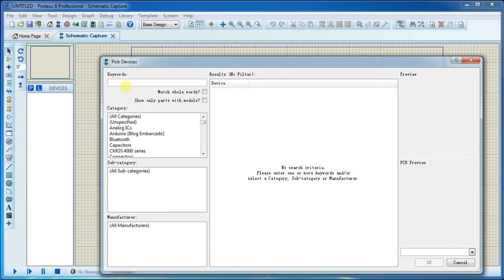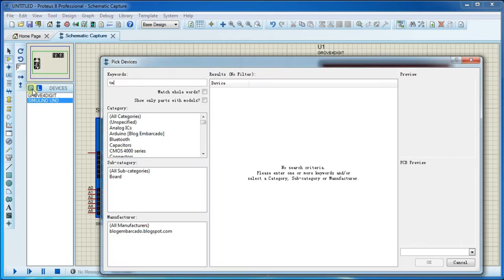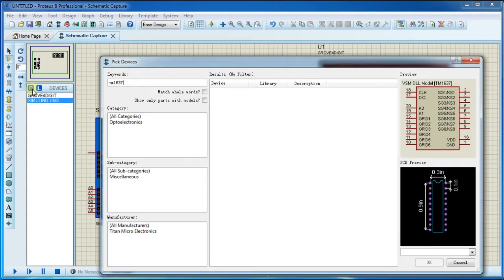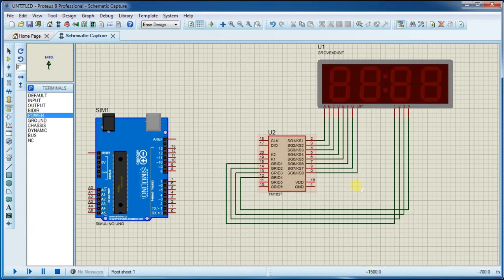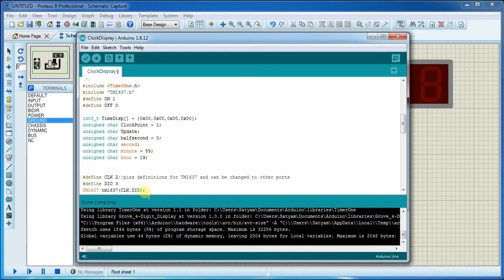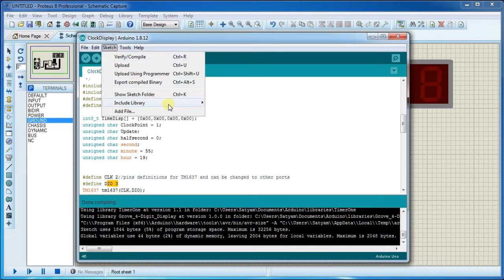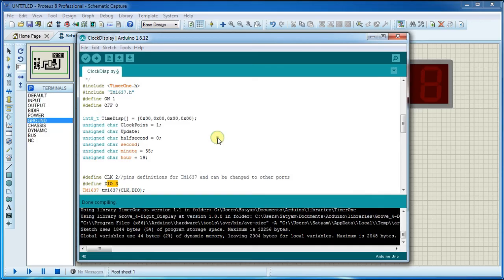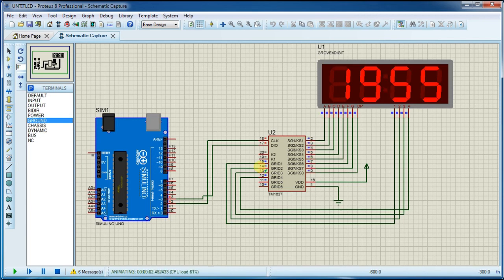Arduino 7 segment display clock proteus simulation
Arduino 7 segment display clock simulation using proteus professional using tm1637 led driver ic and arduino uno without using RTC Module.

Library used: TM1637 (From default arduino library manager)
Source code :  Open Arduino File menu - Examples - Grove 4-digit display - Clock display .